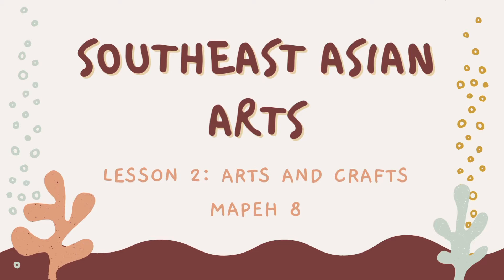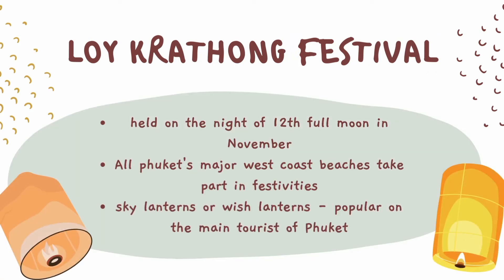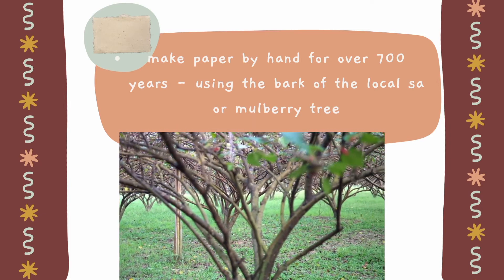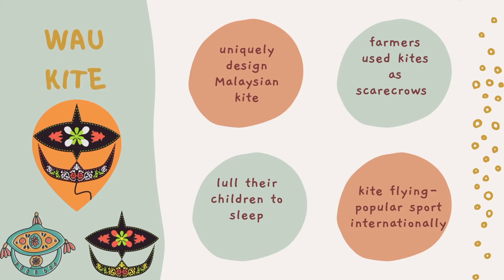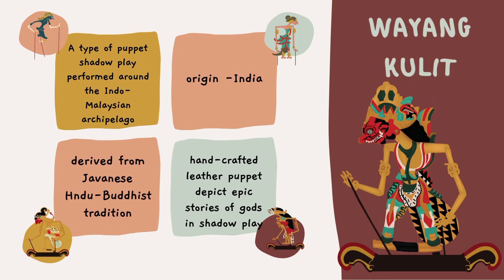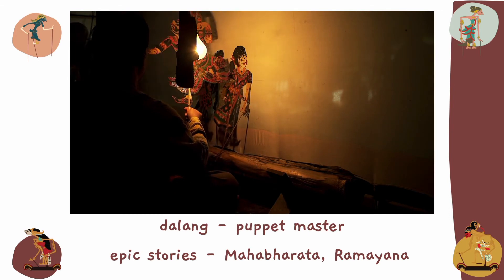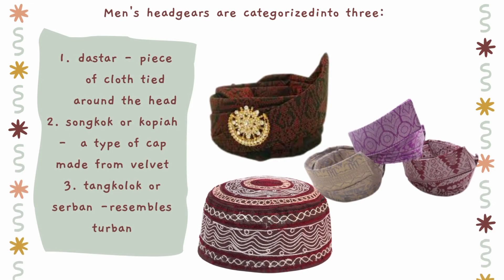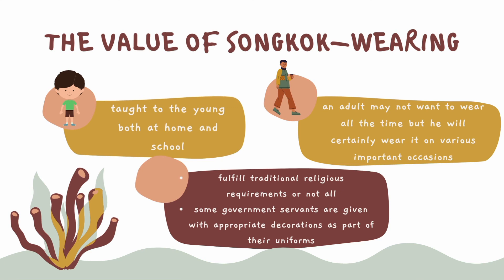GRADE 8 SOUTHEAST ASIAN ARTS 2 (ARTS AND CRAFTS)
MAPEH ARTS 8
GRADE  8 ASOUTHEAST ASIAN ARTS 2 (ARTS AND CRAFTS)